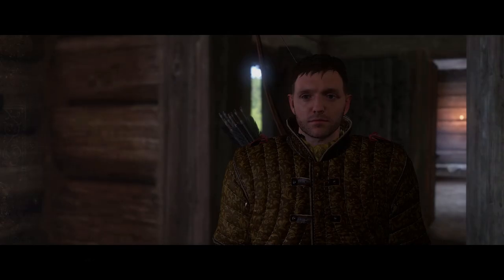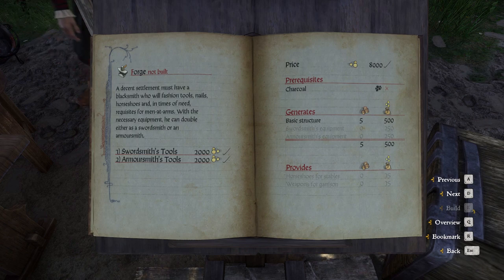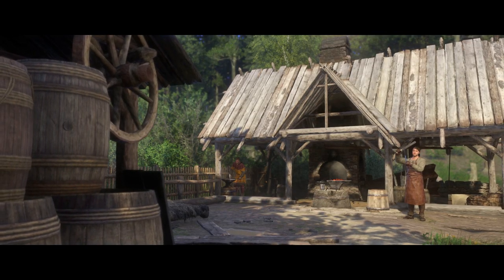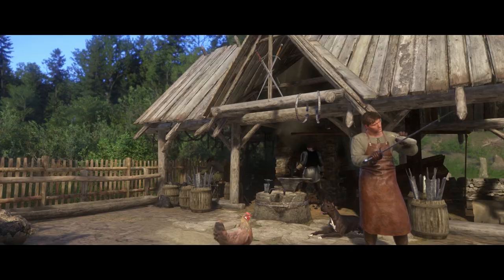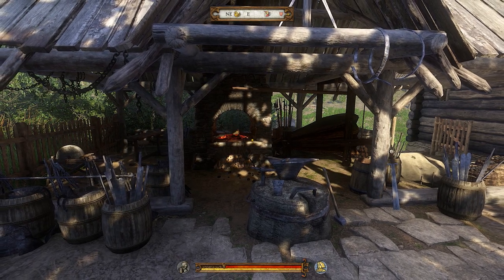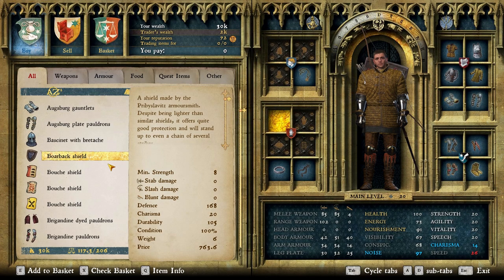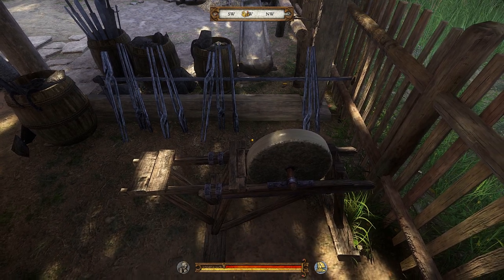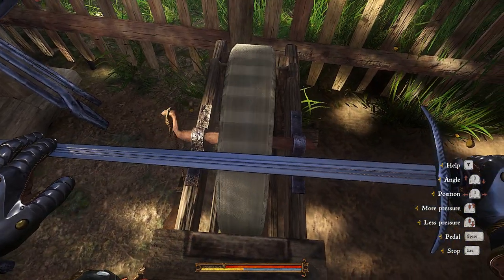Kingdom Come - From the Ashes || Building Guide || Forge (Swordsmith vs. Armoursmith)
Larcath's Vanilla Gaming presenting Kingdom Come - Deliverance with the new DLC - From the Ashes

|| Content: Building Guide - Forge (Swordsmith vs. Armoursmith)

|| Spoiler warning: Contains ingame scenes and information regarding buildings of the DLC - From the Ashes

|| In this video you will learn everything regarding the forge you need to know!

I hope you've enjoyed my video! Have Fun!